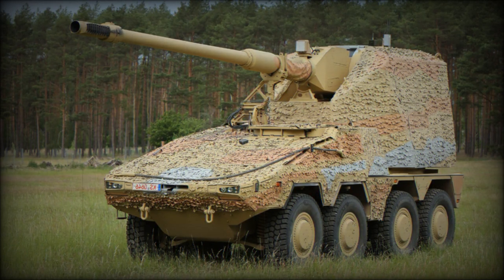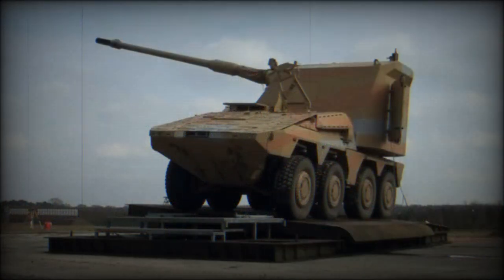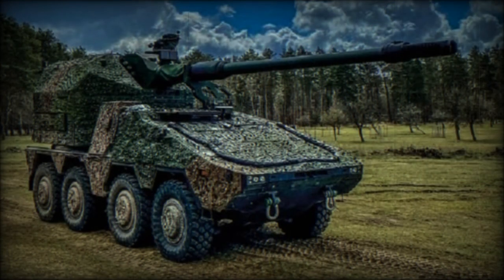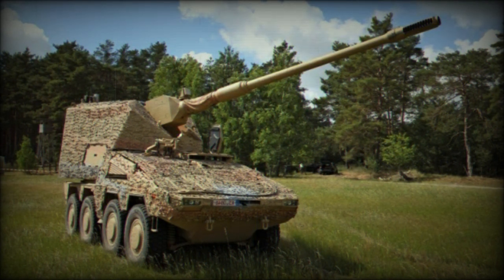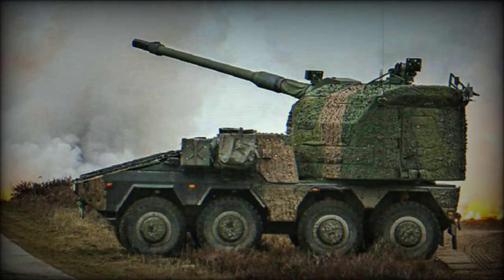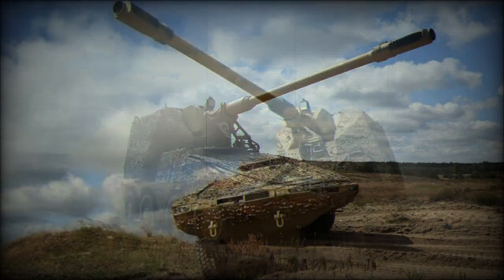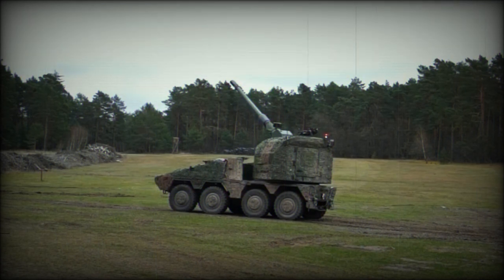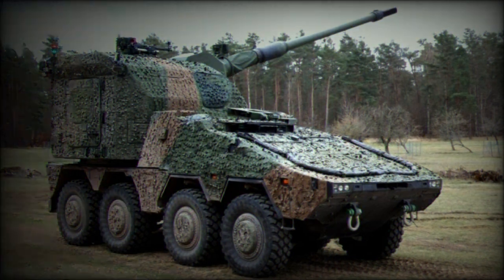Boxer RCH 155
The Boxer Remotely Controlled Howitzer, or RCH 155, is a self-propelled artillery system, which utilizes 8x8 chassis of Boxer armored personnel carrier and 155 mm Artillery Gun Module (AGM). This artillery system was developed by Krauss-Maffei Wegmann as a private venture. It was introduced in 2014. Initial firing trials took place during the same year. Overall the Boxer RCH 155 is a modern and advanced artillery system. It is being proposed for various customers. In 2022 Germany approved the sale of 18 units to Ukraine. First units are planned to be delivered in 2025.

   The Artillery Gun Module was first introduced back in 2004. It is based on the technology of a combat-proven PzH 2000 self-propelled howitzer, which is in service with Germany and some other countries. The AGM provides the same performance of the PzH 2000, but is cheaper to build, has reduced crew and is significantly lighter. It was developed as a supplement to the PzH 2000 howitzer where heavier weaponry is not available, not recommendable, or too expensive.

   The Boxer RCH 155 is operated by a crew of just 2 men. This artillery system is highly automated. It has fully automatic loading system, which loads both projectiles and charges. So the artillery module is completely unmanned.

   This artillery system is armed with a 155 mm/L52 howitzer. Gun components are from the PzH 2000 howitzer. The Boxer RCH 155 also retains performance of the PzH 2000. It has a rate of fire of 6-8 rounds per minute. It is also capable of multiple-round simultaneous-impact firing.

   This artillery system is compatible with all standard NATO 155 mm projectiles. Maximum range of fire is 30 km with standard projectile, 40 km with base bleed projectile and 56 km with South African VLAP rocket-assisted projectile.

   A total of 30 rounds of ammunition and are carried for the main gun. A lifting system is installed at the front of the turret. It allows the crew to reload magazine from outside of the vehicle.

   Essentially this artillery system can be adapted for a lighter gun, such as a shorter 155 mm/L39 or even 105 mm gun.

   The Boxer RCH 155 has an advanced fire control system. It receives target data via radio or datalink. The gun is automatically laid using the fire control data. This howitzer is aimed and fired by the crew remotely from the cab. Though in case of emergency or failure this artillery system can be loaded and fired manually. It takes approximately 30 seconds to open fire. Out of action time is also as short as 30 seconds. After firing the last round vehicle can leave its position in order to avoid counter-battery fire.

   Demonstrator of this artillery system carries no defensive weapons, such as machine guns or automatic grenade launchers. However production variant might be fitted with secondary armament.

   Vehicle hull has a modular hull armor with special ceramic mix. The triple hull floor is shaped for maximum protection against anti-tank mines and improvised explosive devices. It is claimed that front arc withstand hits from 30 mm projectiles. All-round protection is against 12.7 mm rounds. Damaged armor slabs can be easily replaced in field condition. The turret is made of lightweight aluminum armor and provides protection only against small arms fire and artillery shell splinters. Vehicle is fitted with NBC protection system for the crew. Also this artillery system has low radar and acoustic signatures, making it harder to detect.

   The Boxer RCH 155 is powered by a more powerful engine than the standard Boxer armored personnel carrier. It is fitted with an MTU 199TE20 turbocharged diesel engine, developing 804 hp, opposed to 711 hp on the original armored personnel carrier. Its chassis uses a number of proven and commercially available automotive components. Vehicle is fitted with a central tyre inflation system, which improves mobility over difficult terrain, such as sand, snow and mud. Overall the Boxer has outstanding mobility and cross-country performance. This artillery system can easily redeploy from one location to another. Vehicle is fitted with auxiliary power unit, which powers all necessary systems when the main engine is shut down.